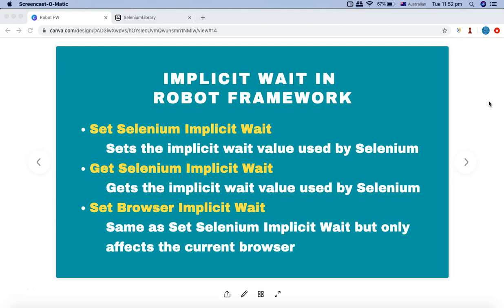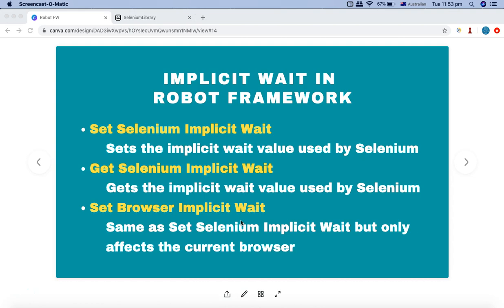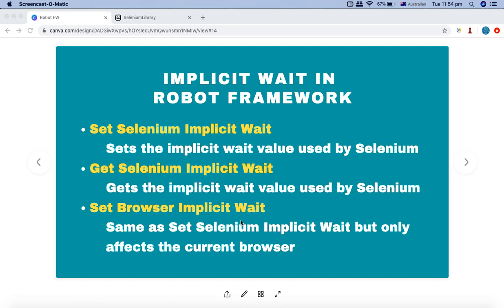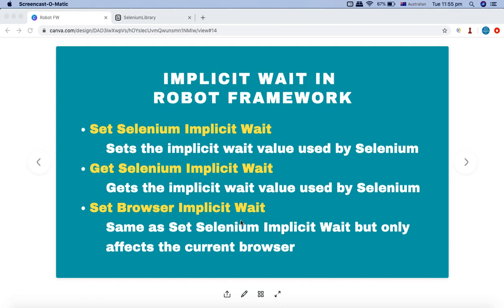Robot Framework Tutorial #36 - How to use Implicit Wait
❖ In this Robot Framework Tutorial we will understand how to use implicit wait in robot framework.

We will understand in detail the following keywords for implementing implicit wait in robot framework automation.

* Set Selenium Implicit Wait - Sets the implicit wait value used by Selenium
* Get Selenium Implicit Wait - Gets the implicit wait value used by Selenium
* Set Browser Implicit Wait - Same as Set Selenium Implicit Wait but only affects the current browser